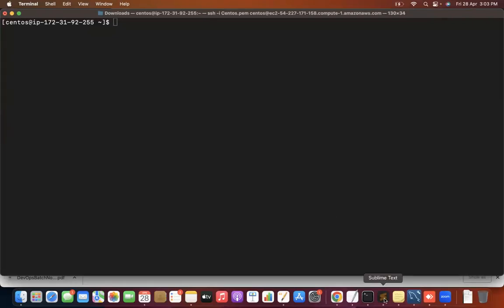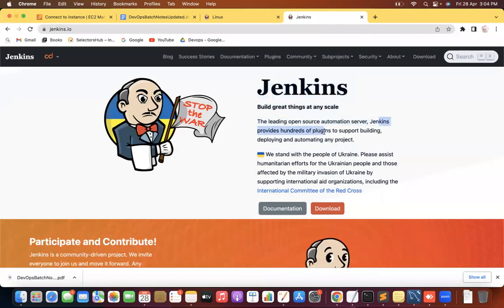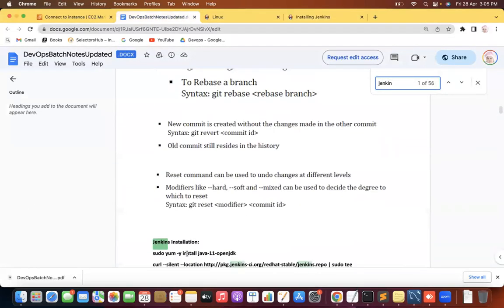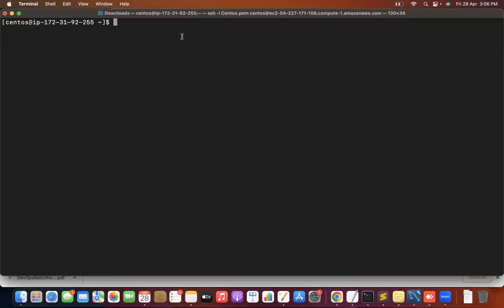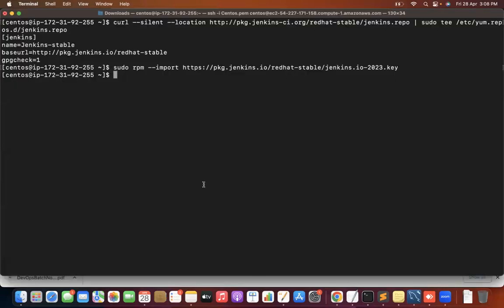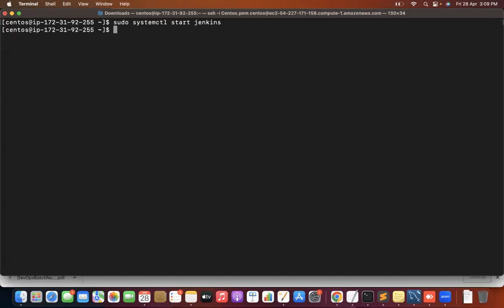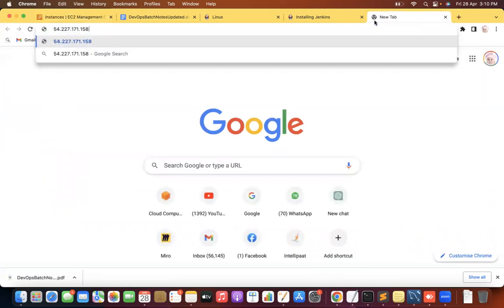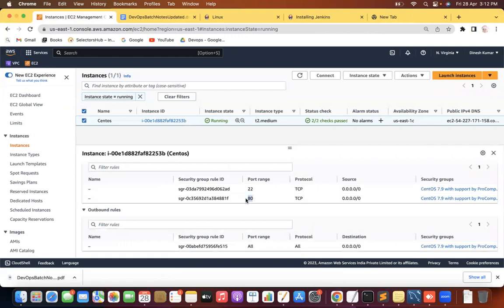Day 07 Jenkins-1